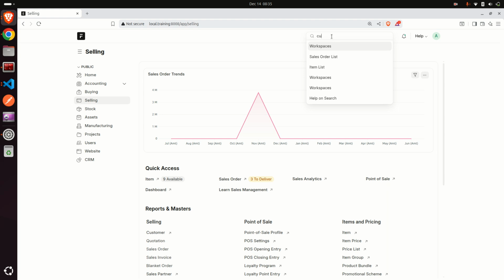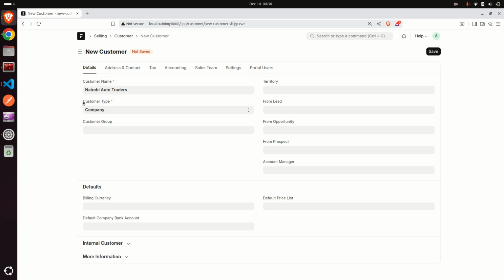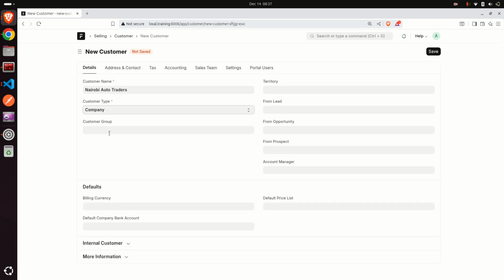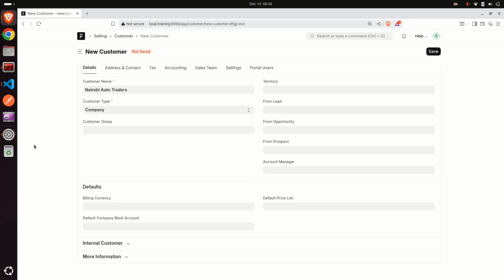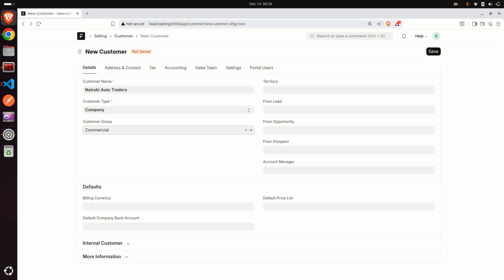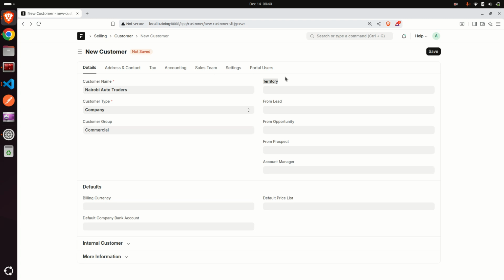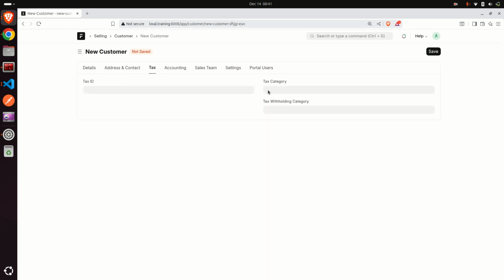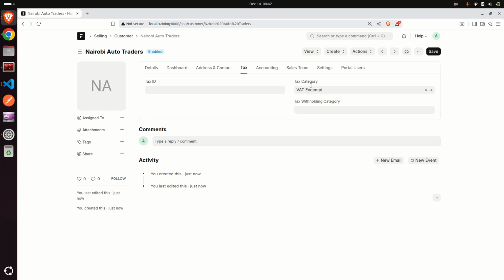ERPNext Customer Setup Explained | Create Clean Customers & Naming Standards - Part 1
Creating clean customer data is the foundation of a successful ERPNext implementation.

In this video from Upeo Academy, Karani Geoffrey walks you step-by-step through creating a Customer in ERPNext, explaining what each field means and why it matters in real business, not just theory.

What you’ll learn:

✓ Why Customer Name affects invoices, statements, and reports
✓ How Customer Type (Company vs Individual) impacts tax and communication
✓ How Customer Groups help with pricing, segmentation, and reporting
✓ Why Territory is critical for sales tracking and business expansion
✓ How Tax Category prevents recurring tax mistakes

This lesson is part of Module 2 — Master Data Basics and helps you achieve:
✓ Clean and professional sales documents
✓ Accurate sales and customer reports
✓ Proper and consistent tax handling
✓ Scalable ERPNext usage as your business grows

Who this video is for:

✓ ERPNext beginners
✓ Business owners using ERPNext
✓ Sales and accounts teams
✓ ERPNext functional consultants
✓ Anyone struggling with messy customer data

About Upeo Academy

Upeo Academy is a practical ERPNext training platform built by Karani Geoffrey, founder of Upeosoft.
It focuses on real workflows, real mistakes, and real business results.

✓ No theory overload
✓ No coding required
✓ Purely practical ERPNext training